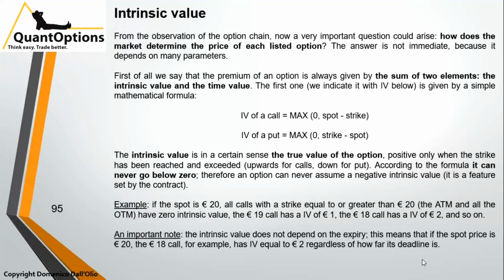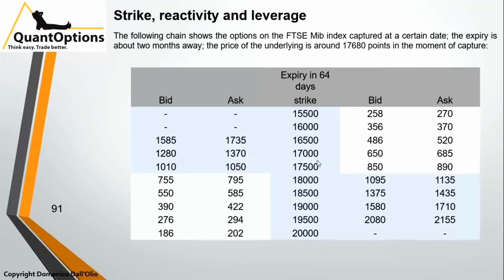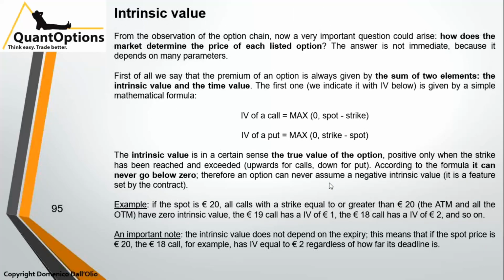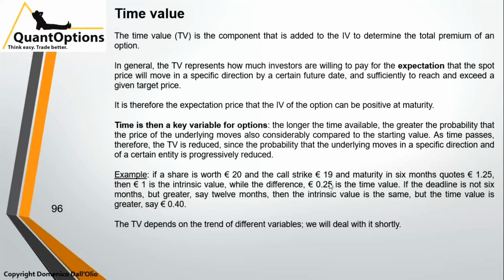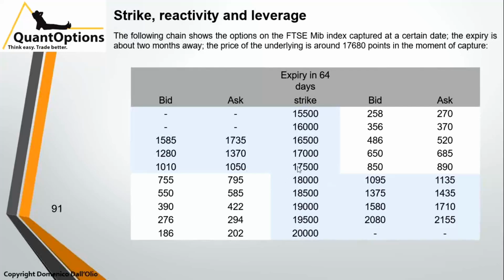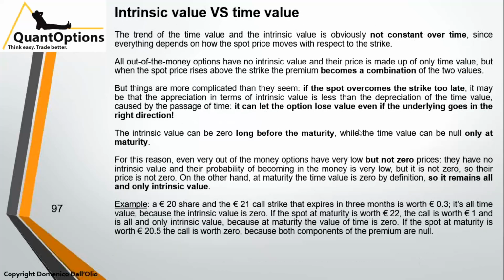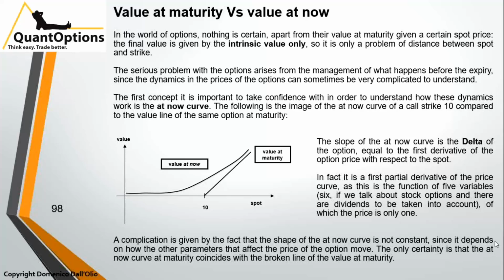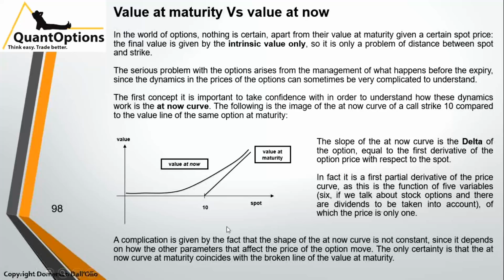Video 12 - Value of options at maturity Vs value at now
In this video, we dive deep into a fundamental concept in options trading: the difference between an option's value at maturity and its current value. You'll learn how the intrinsic value, time value, and market factors influence an option's price today versus its worth at expiration. By the end, you'll have a clear understanding of how these differences affect trading decisions and strategy planning. Perfect for traders seeking to refine their grasp on options pricing dynamics!

If you’re enjoying this series, don’t forget to keep following us for more valuable insights, and share our videos with friends and acquaintances who might find them helpful. Let’s grow and learn together!